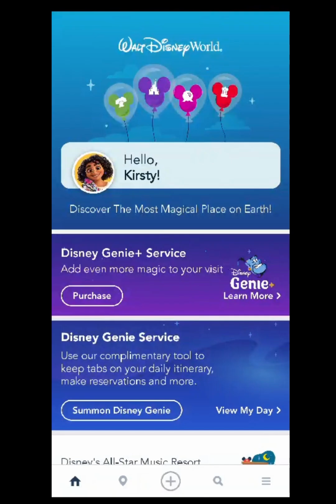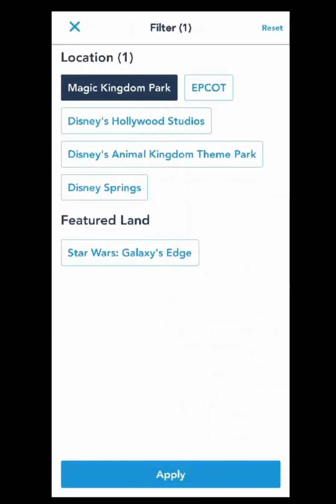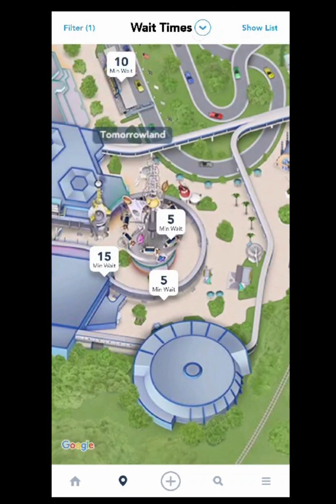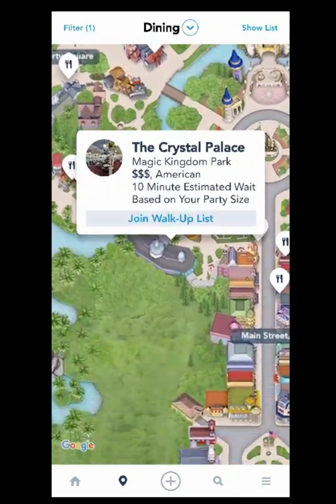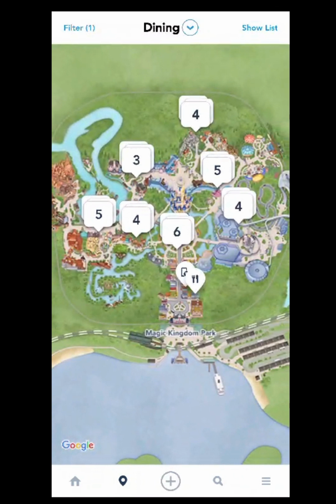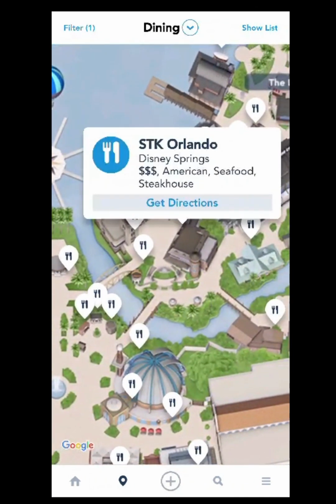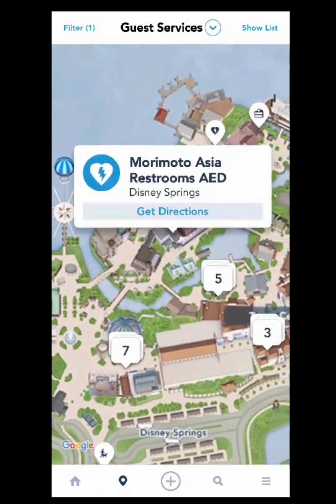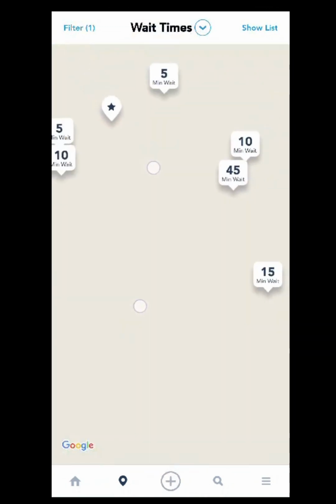My Disney Experience App - The Map Tab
This tutorial will guide you through the map tab within the My Disney Experience App.